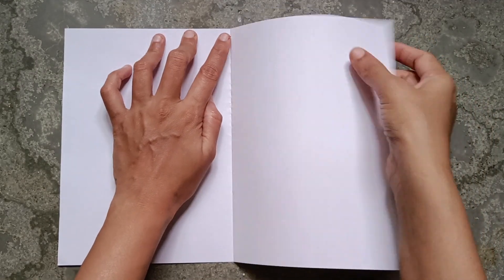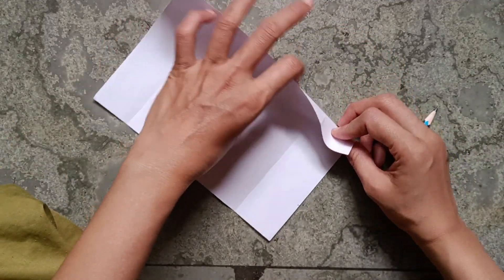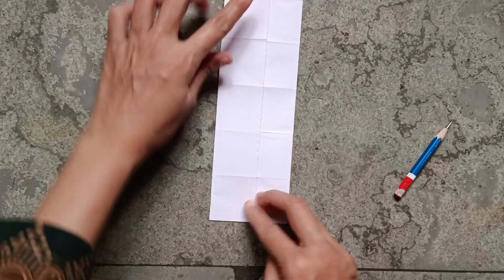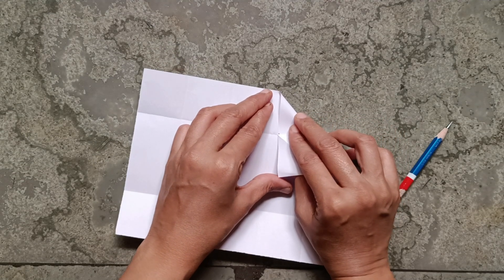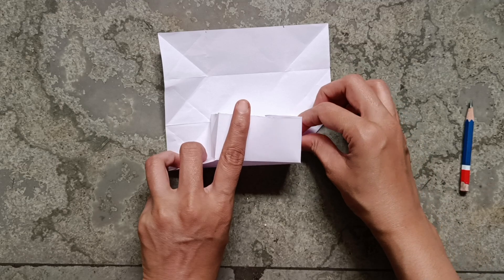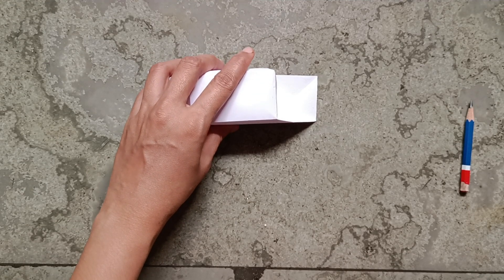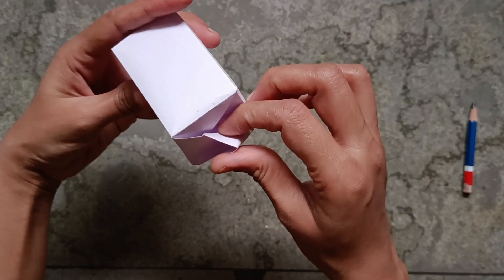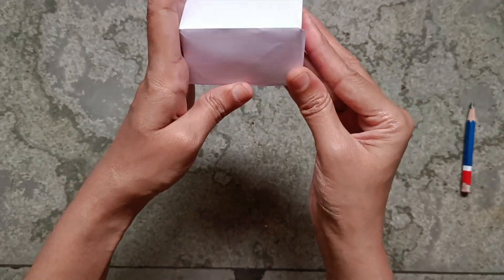Paper Cuboid Without Glue Tape or ✂️ | Geometric Shape 3D Model | Maths Project